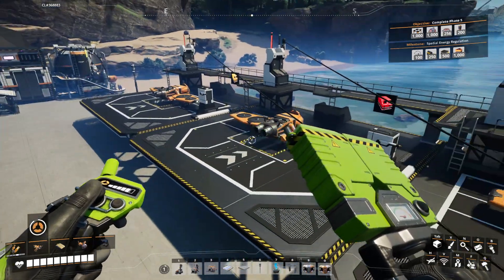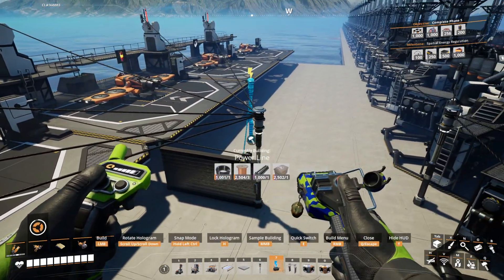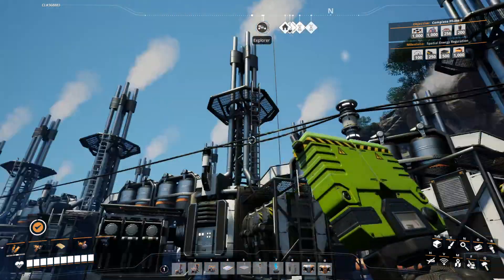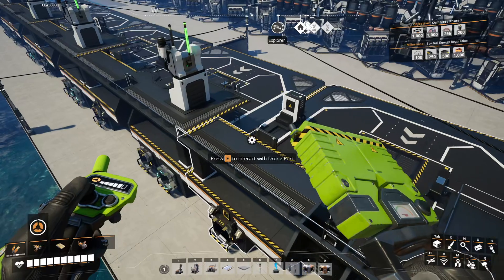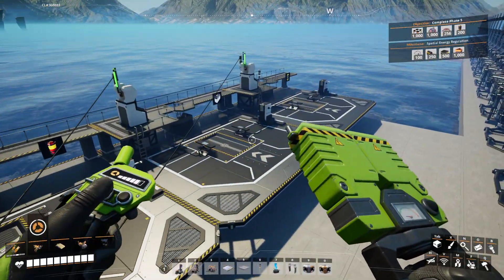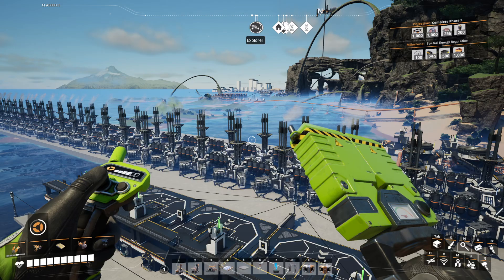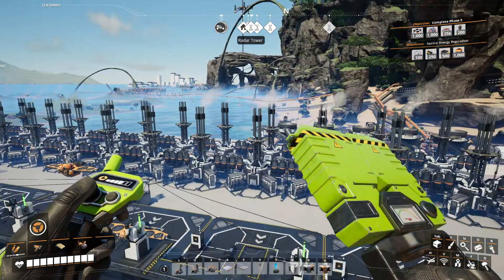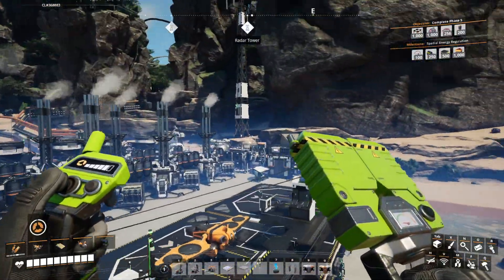Drone Fuel test comparison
Satisfactory Drone fuel test comparison